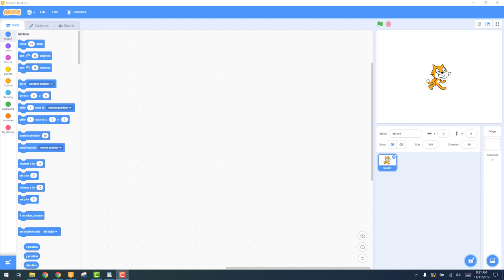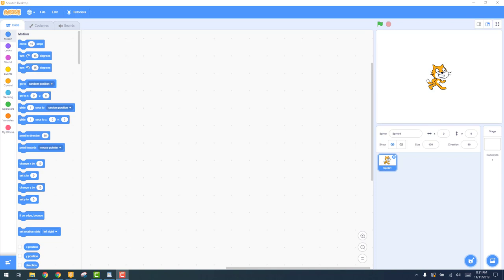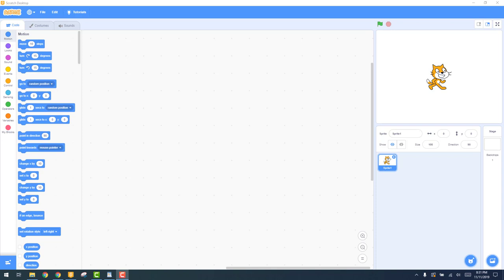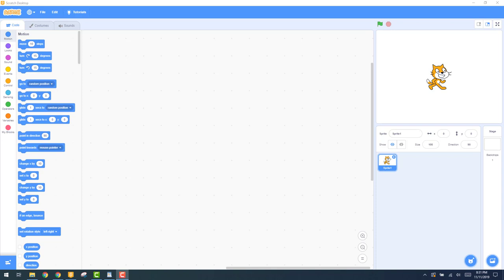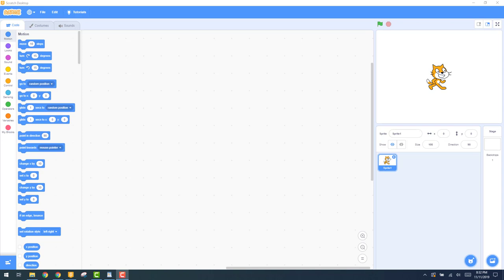Scratch 1: Integrated Development Environment (IDE)